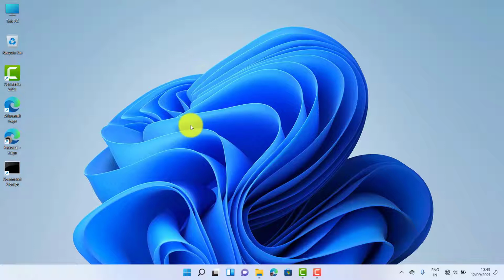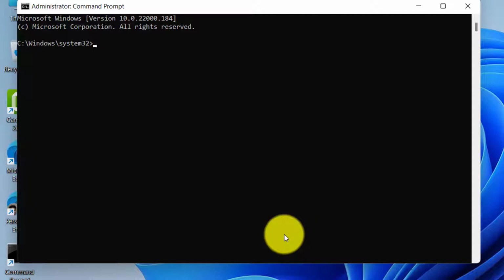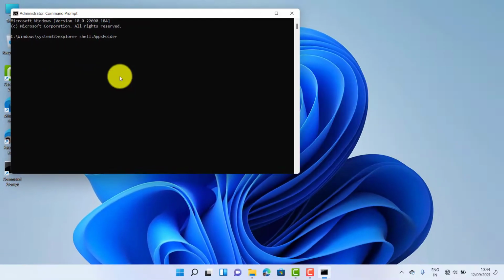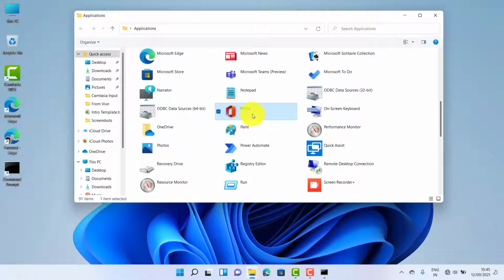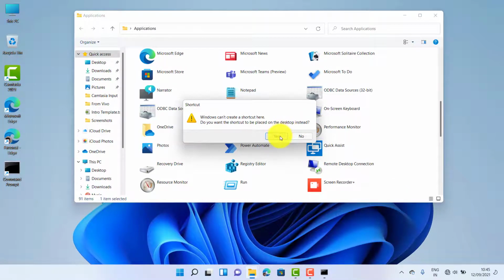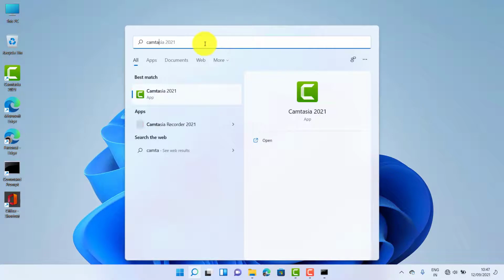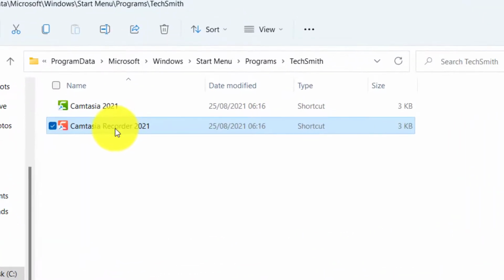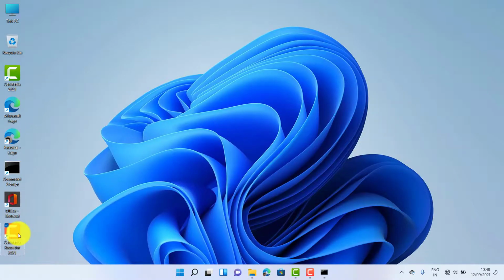Create Desktop Shortcut for Microsoft Store Apps and Software on Windows 11 - TECH DRIVE